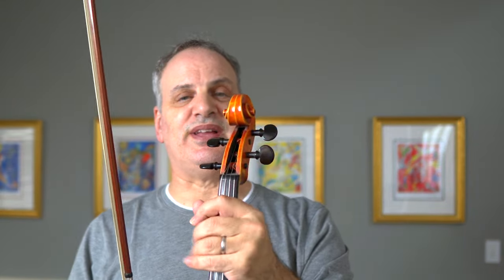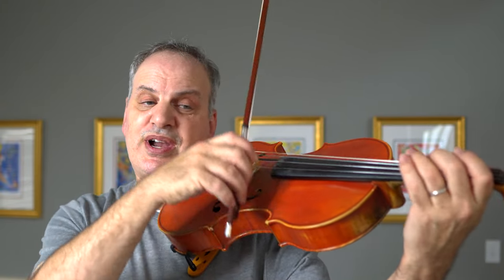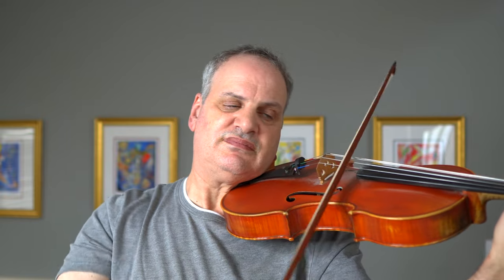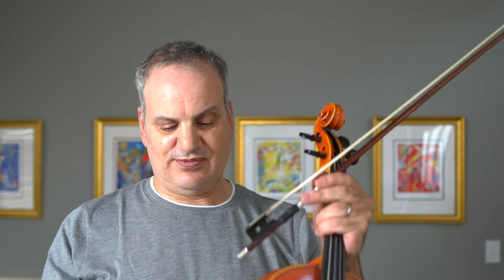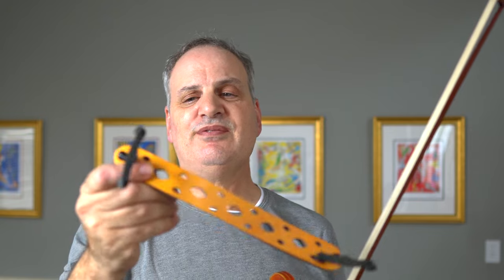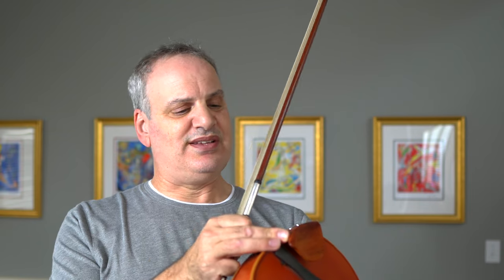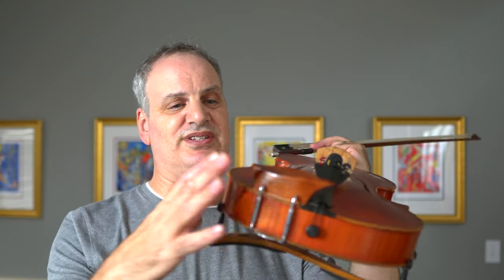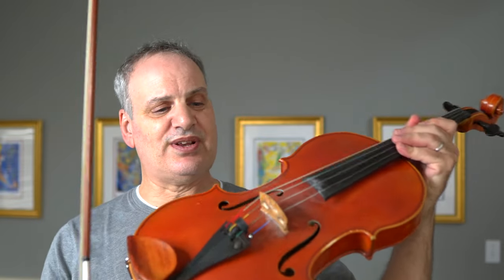Viola Setup with Ronald Houston | KorkferRest Shoulder Rest | Thomastik Rondo Strings | Chin Rest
Pirastro KorkferRest  shoulder rest
Thomastik Rondo viola Strings
Frisch and Denig Chinrest
Bech Magnetic Mute

00:00 Introduction
01:47 Pirastro KorferRest Shoulder rest
04:46 Frisch and Denig chinrest
05:49 Thomastik Rondo Viola Strings
06:35 Bech Magnetic Mute

Ronald Houston, Adjunct Associate Professor of Viola and Violin at Southern Methodist University (SMU) Meadows School of the Arts and Director of the JDR Music Academy, discusses and demonstrates how his viola is set up.

 Please submit any questions you may have in the comments section below!

We will post tutorials like this frequently!
Please let me know if you have a request for a tutorial!